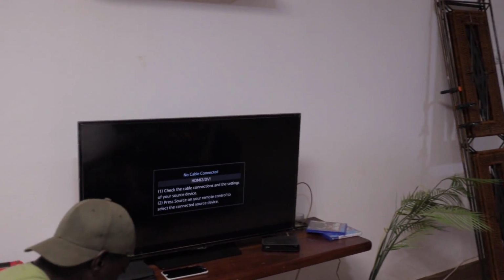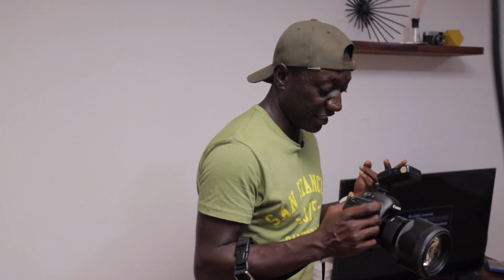Comparing a Canon EOS 5D mk IV and my Canon EOS R in the Studio | Behind the Scenes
Hey everyone, In today's video I will be casually comparing my canon eos r to its brother, the canon eos 5d mk iv. I will not be making any scientific/technical tests. Just using each of them how I normally would in my studio. I will take some shots with each camera in the same position and same lighting as well as the same camera settings.
Will you be able to spot the difference between the two cameras?

NEW STRIP BOX

FAV VERSATILE LENS (Sigma 24-70mm)

MODIFIERS
Glow Stripbox